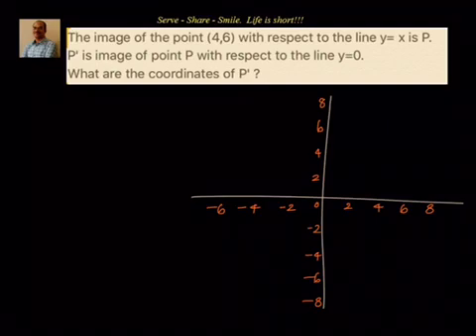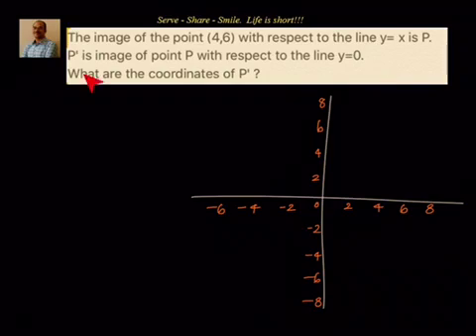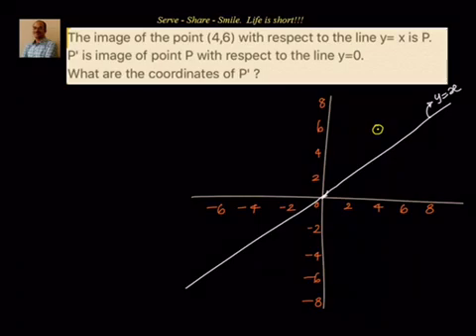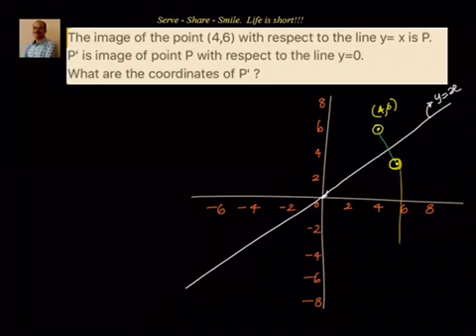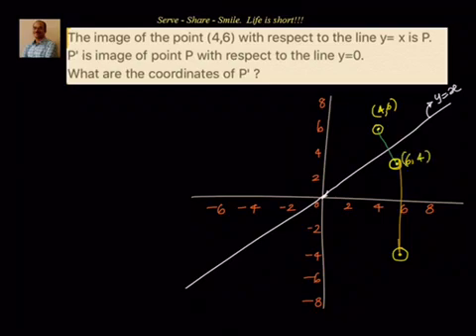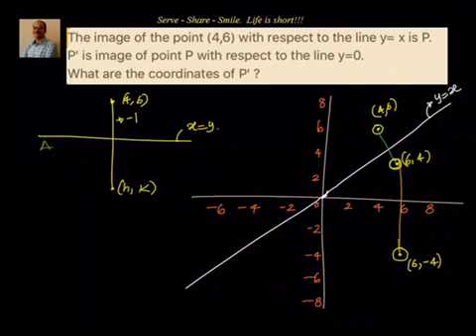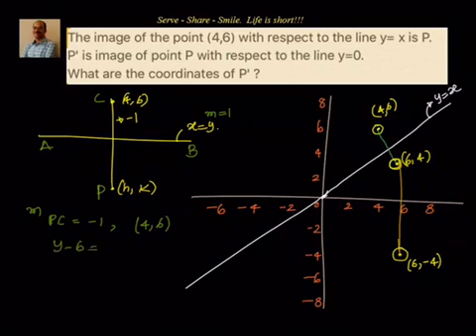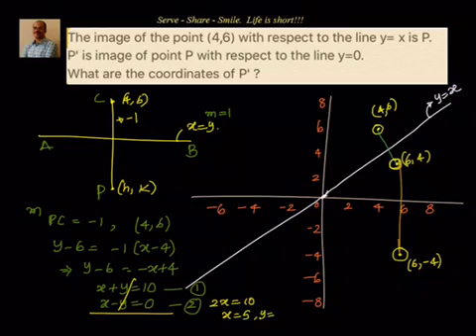Coordinate Geometry: Image of a point w.r.t a line and coordinate axes - Example